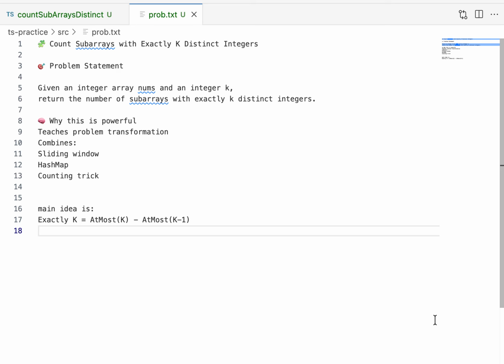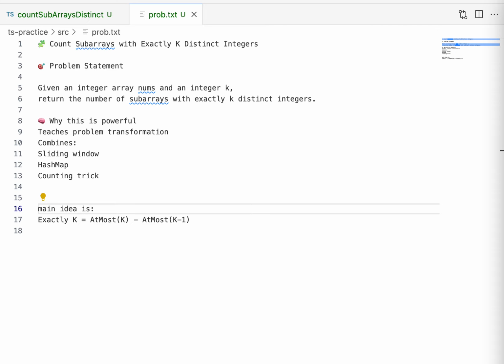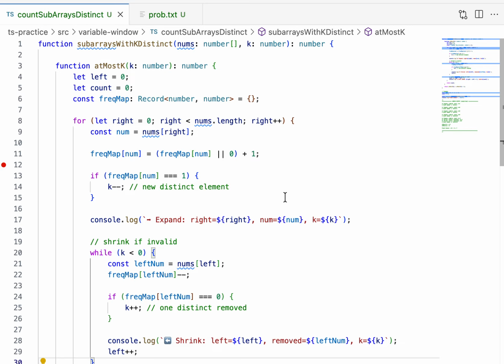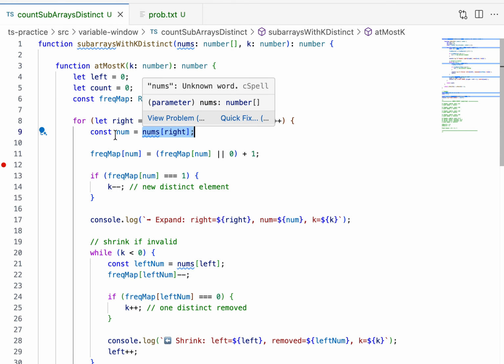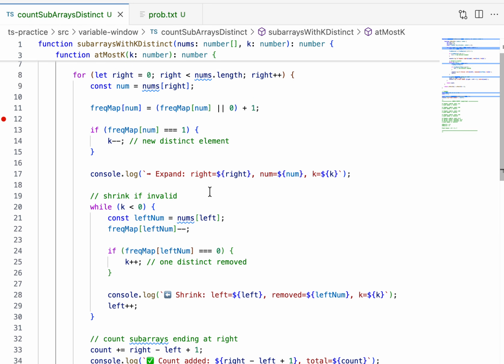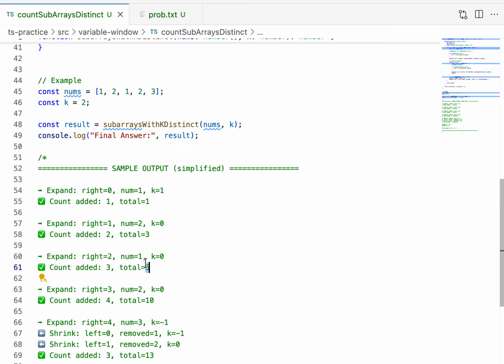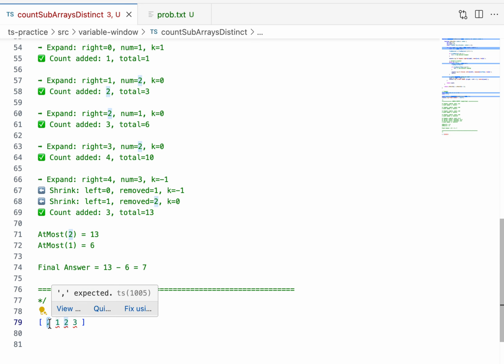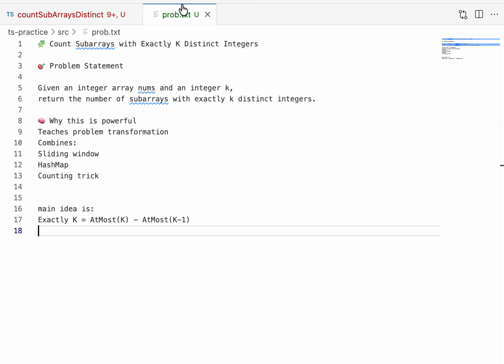🔥 Exactly K Distinct Subarrays video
In this video, we solve one of the most important sliding window + hashmap problems asked in coding interviews — Count Subarrays with Exactly K Distinct Integers.

🔥 Key Concept:
Exactly K = AtMost(K) - AtMost(K-1)

You’ll learn:
- How to use sliding window with frequency map
- How to count subarrays efficiently in O(n)
- The powerful "At Most K" trick used in many interview problems
- Step-by-step dry run with intuition

This problem combines:
✔ Two Pointers (Sliding Window)
✔ HashMap / Frequency Map
✔ Subarray Counting Trick

If you understand this, you unlock multiple advanced DSA patterns.

📌 Problem:
Given an array nums and integer k, return the number of subarrays with exactly k distinct integers.

Example:
Input: [1,2,1,2,3], k = 2
Output: 7

⏱️ Timestamps:
00:00 Introduction
01:20 Problem Explanation
04:00 Key Trick (Exactly K Formula)
07:00 Sliding Window Approach
13:00 Code Walkthrough (TypeScript)
20:00 Dry Run Visualization
26:00 Final Insight

🚀 About this channel:
I have 12+ years of experience building backend systems and taking interviews.
I created this channel to help you understand real interview patterns and where most candidates struggle.

- DSA Patterns
- Sliding Window Series
- Real Interview Preparation